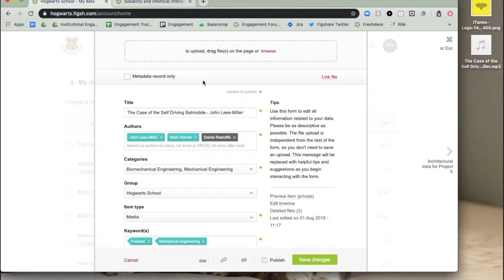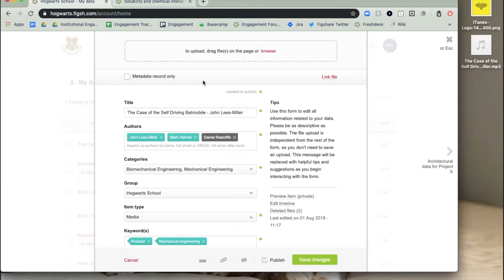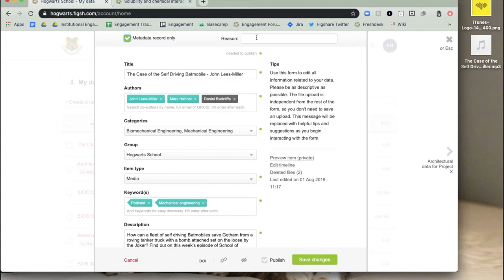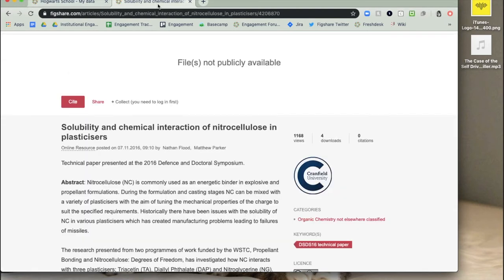How to create a metadata record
The video describes how to create a metadata only record on Figshare. This is particularly useful if there are no files associated with the research but you still want a record of the data.